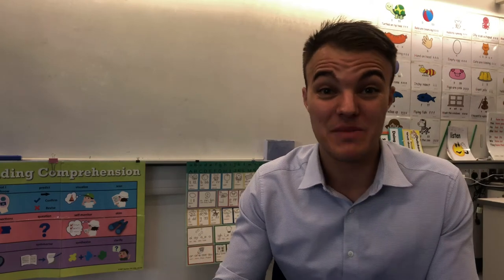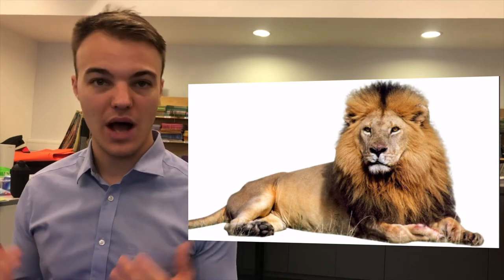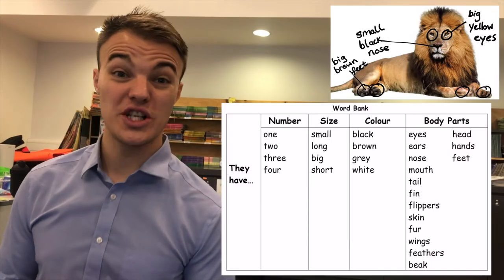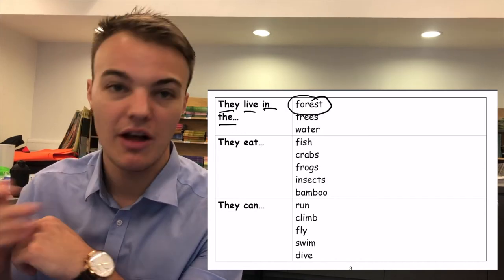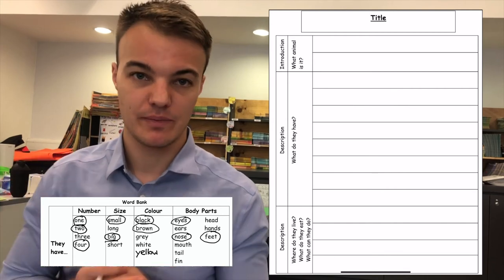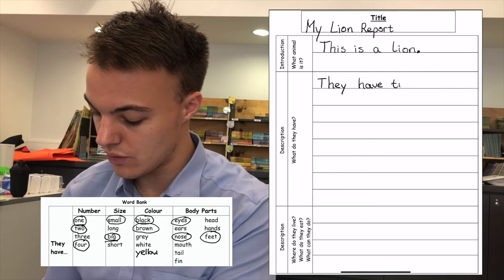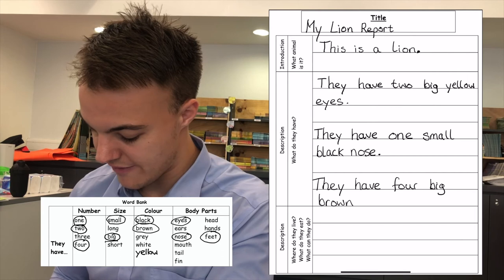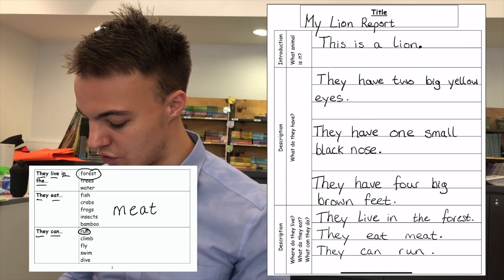My Lion Report - Pre-Writing & Drafting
In this video, we will plan and draft a report about lions. We will talk about lions' body parts, where they live and what they eat. I will show you how to make a word bank and how to write full sentences.